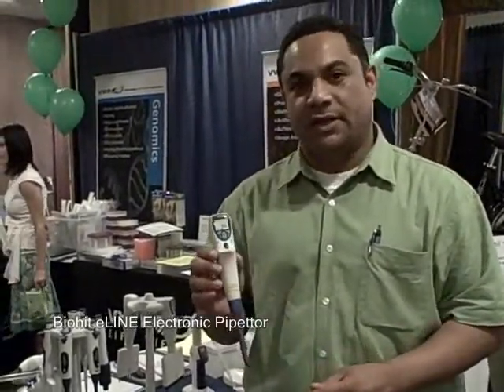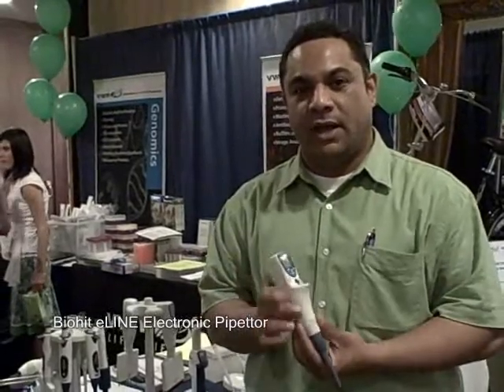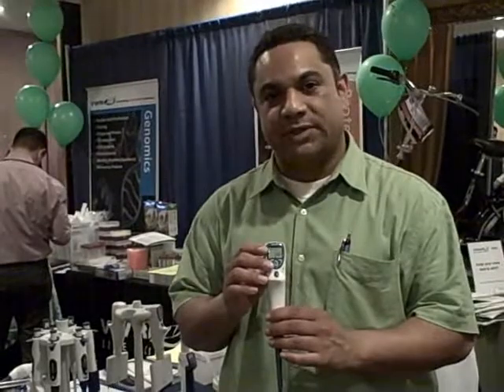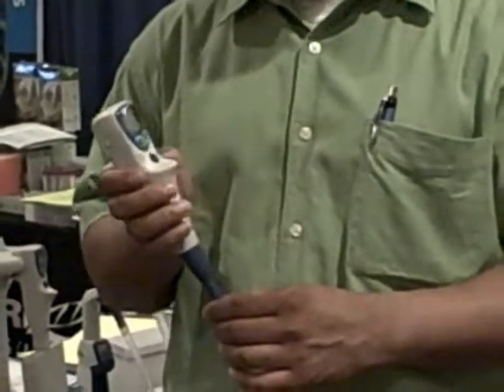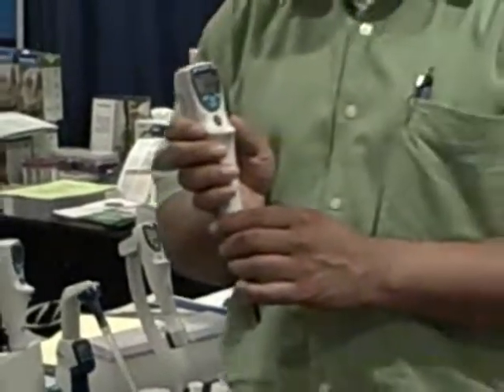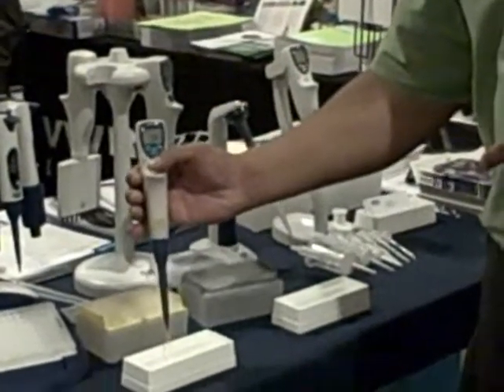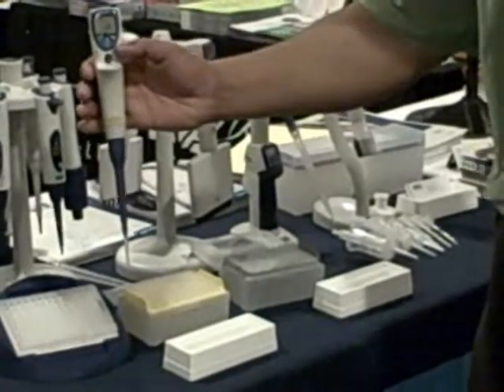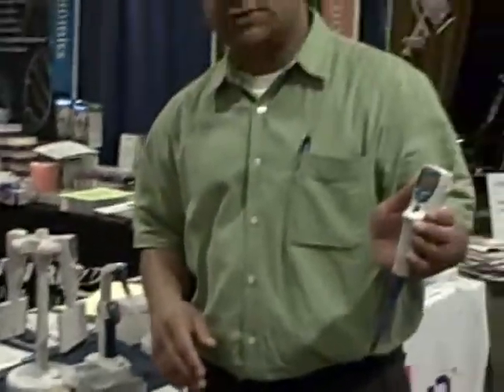VWR Biohit pipettor